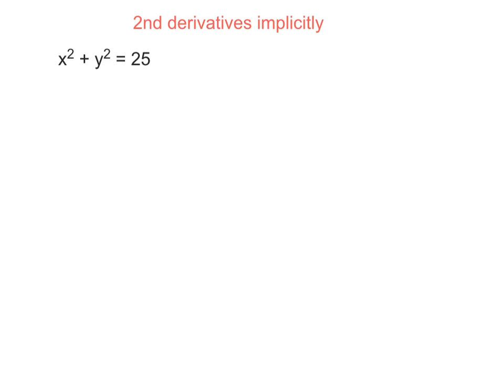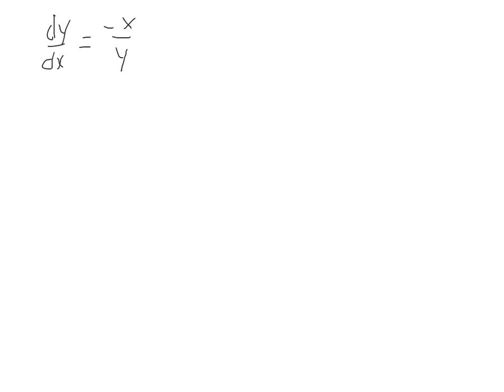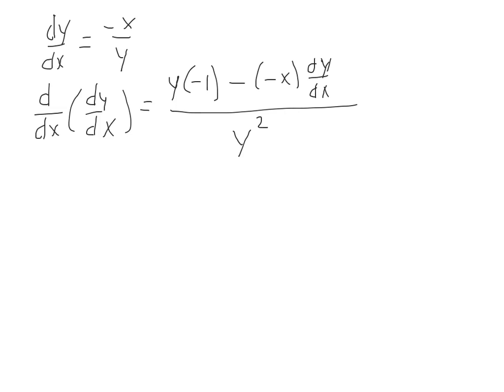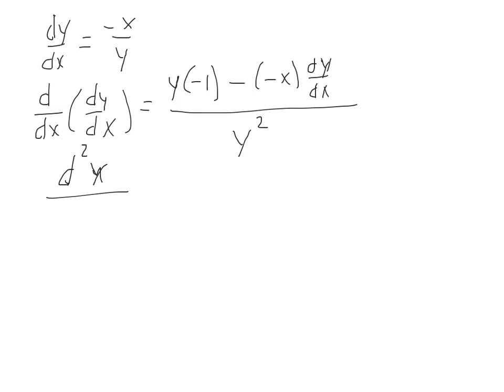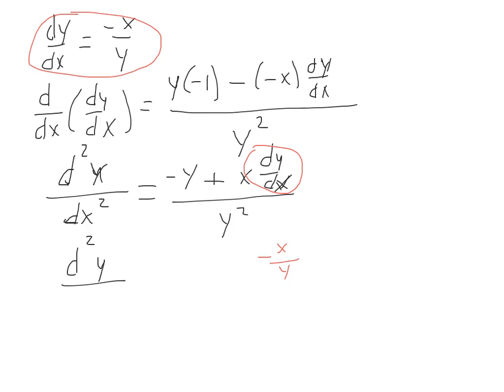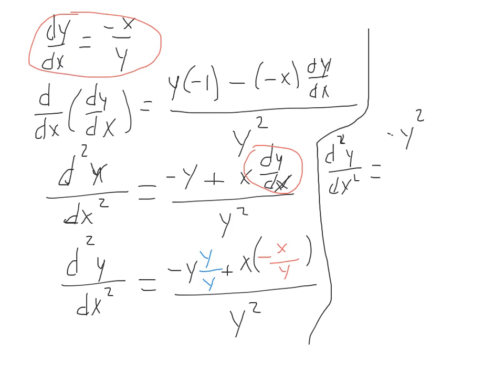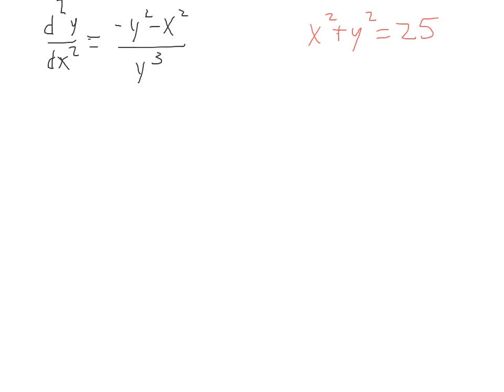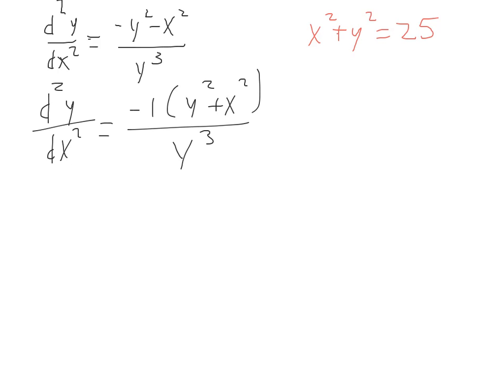Made with Explain Everything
Implicit differentiation second derivatives